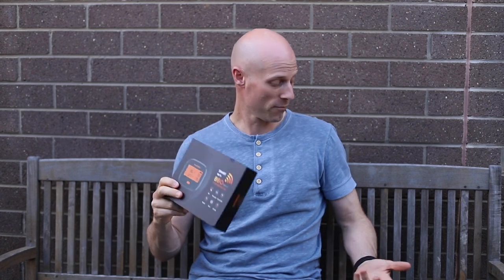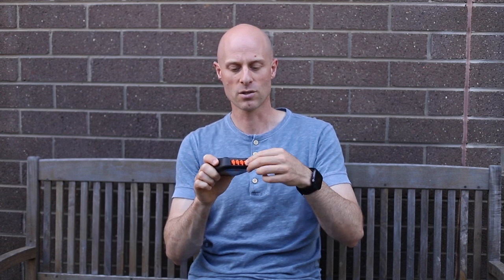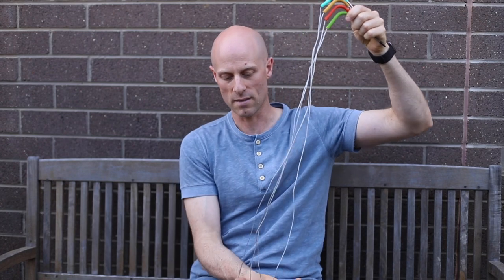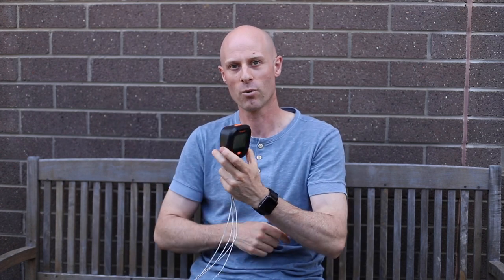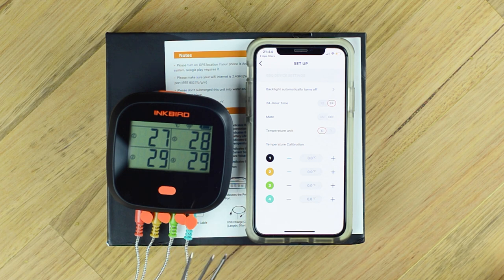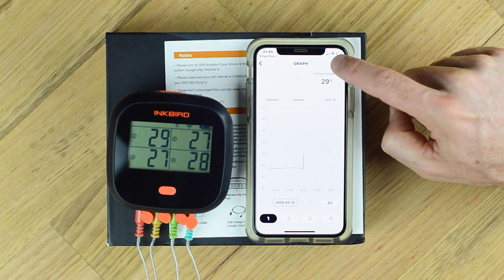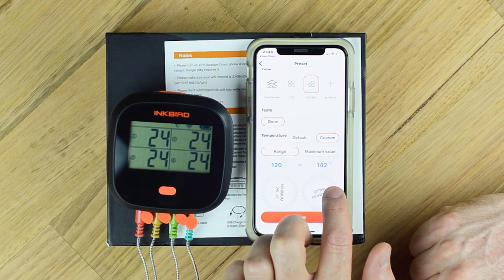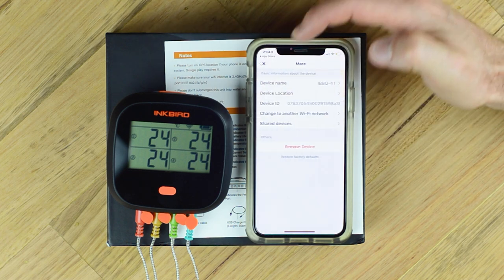Detailed Inkbird IBBQ-4T WIFI Thermometer Review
Mick's detailed review of the new Inkbird IBBQ-4T WIFI thermometer.
Huge improvement in the App, remote monitoring works great and hardware seems rock solid.